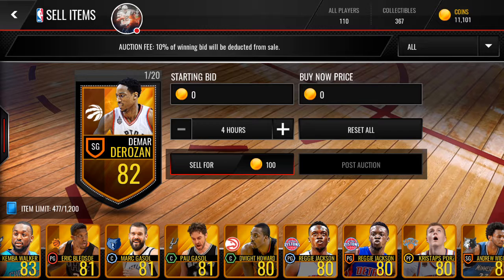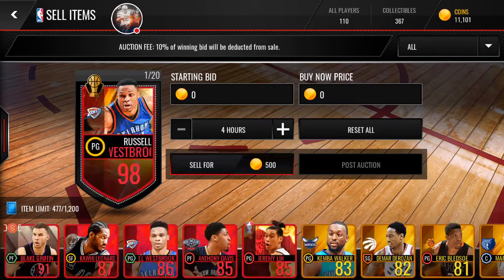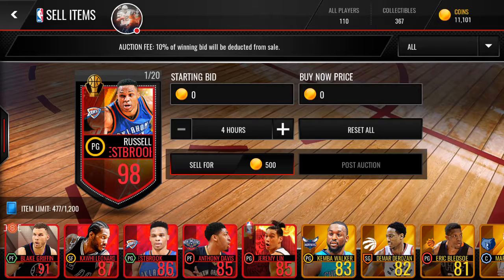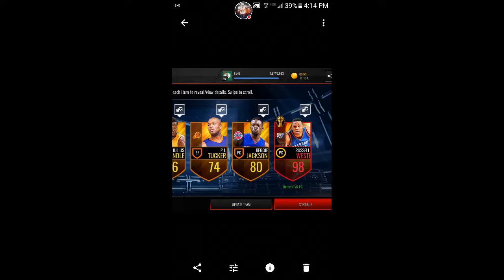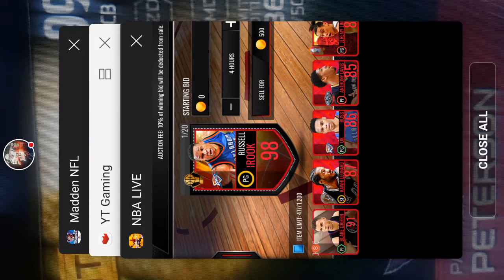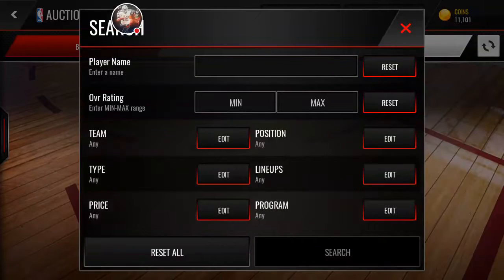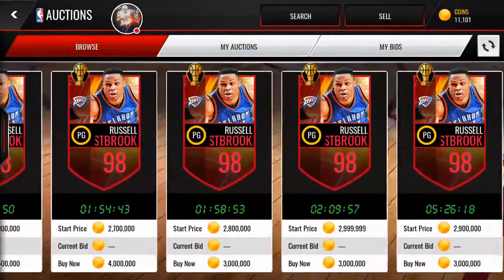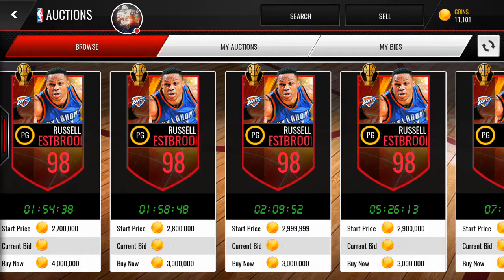98 Russell Westbrook in a pack!?!?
Watch me play NBA LIVE Mobile!